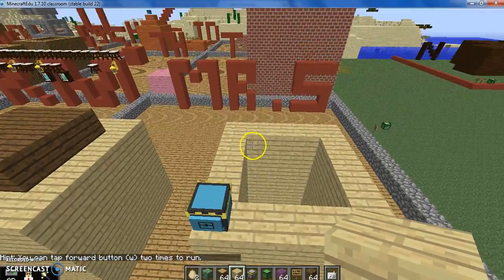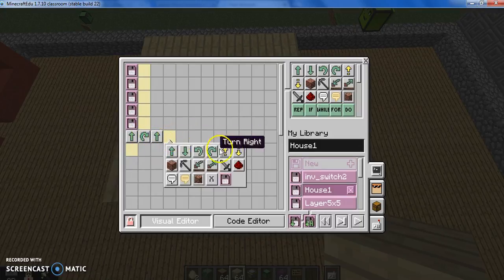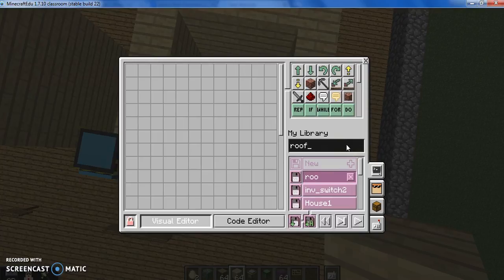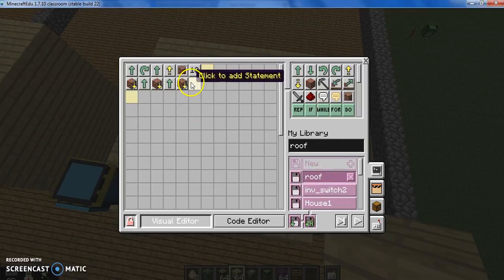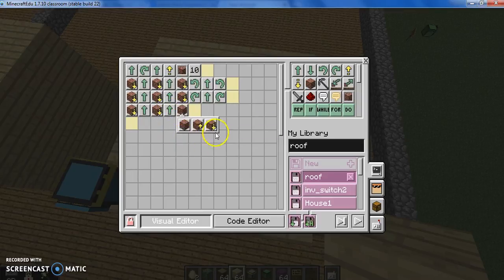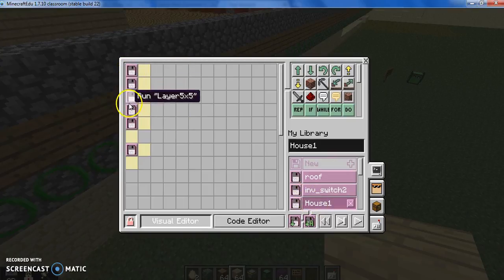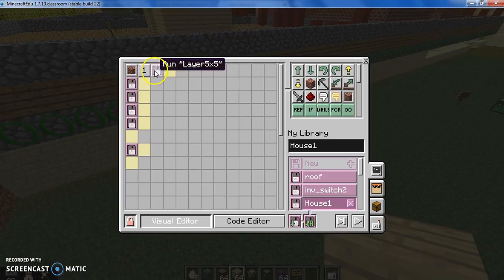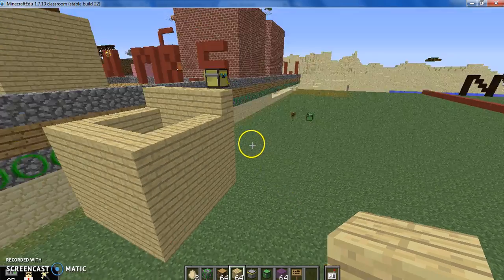Minecraft programming pt 5: Roof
*** Requires the ComputerCraftEdu mod ***
Adding the roof to our Turtle-built house. Selects a new inventory slot for a different color wood, then builds the roof.